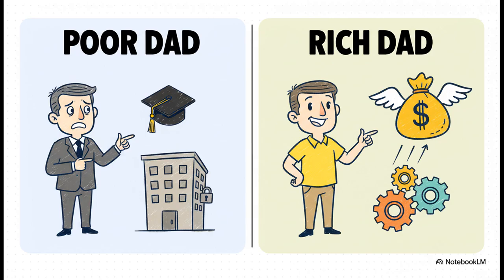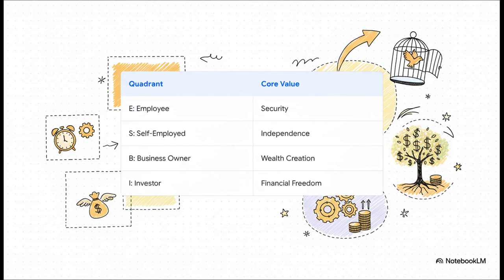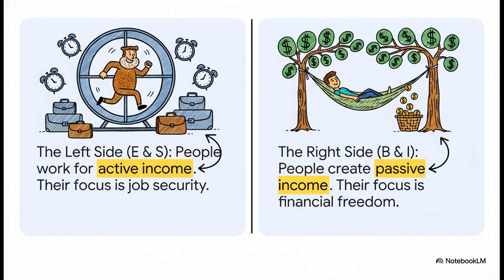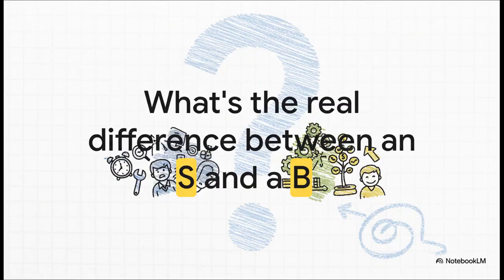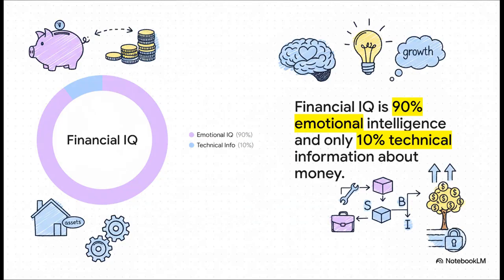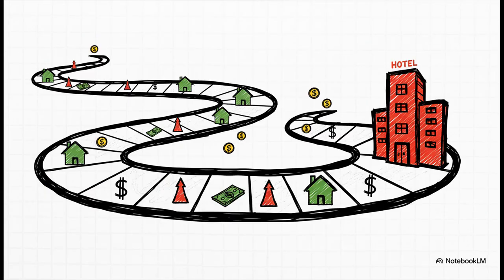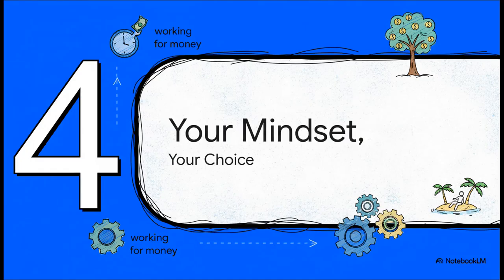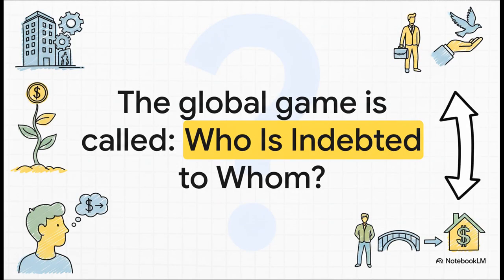How to Escape the Rat Race – Lessons from Cashflow Quadrant (in 7 Minutes)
Which side of the Cashflow Quadrant are you on?

In this GrowInTen summary, we unpack Robert Kiyosaki’s “Rich Dad’s Cashflow Quadrant” — the guide that helps you understand how people earn money and why the rich think differently.

You’ll learn:
💼 The 4 quadrants — Employee (E), Self-Employed (S), Business Owner (B), and Investor (I)
🔄 How to move from working for money to making money work for you
🧠 The mindset differences between the left and right sides of the quadrant
🚀 Why financial independence starts with shifting your mindset, not your job

🎧 Listen and grow smarter in 8 minutes — that’s the GrowInTen way.

GrowInTen distills bestselling books into clear, 10-minute insights to help you learn faster and make wiser financial choices.